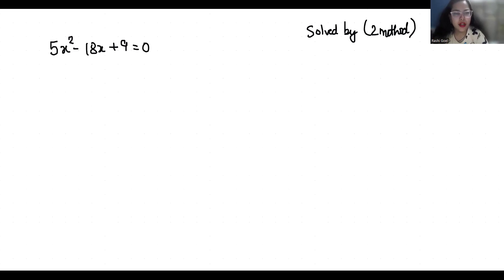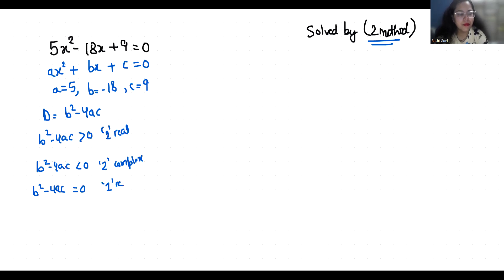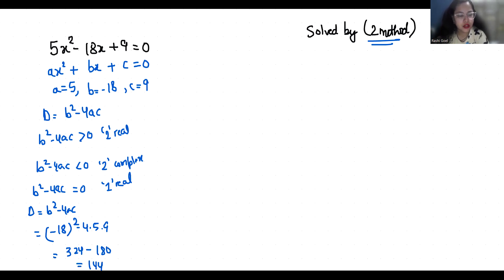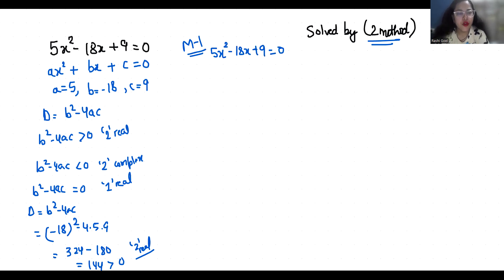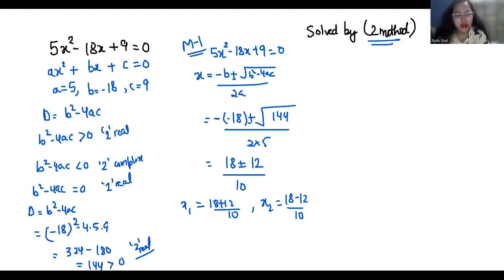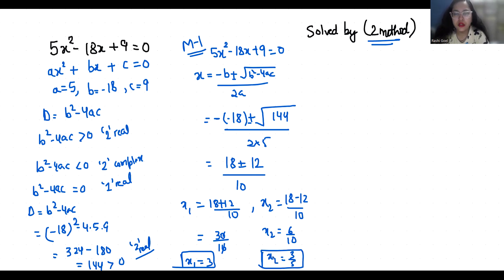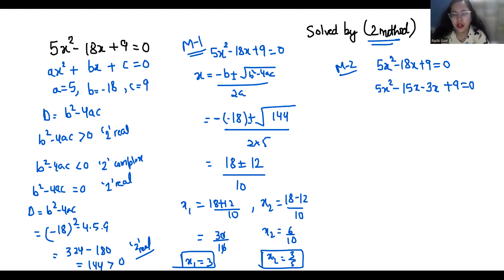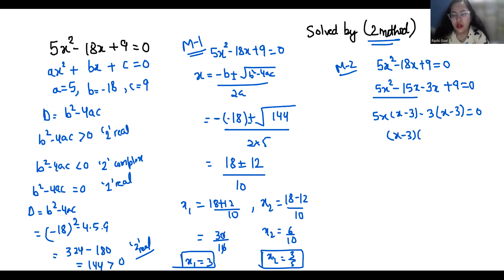5x^2-18x+9=0 | Find The Discriminant & Roots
5x^2-18x+9=0,
5x2-18x+9=0,
5x ^2-18x+9=0,
5x power 2-18x+9=0
5x square 2-18x+9=0,
5x^2-18x+9=0 Solve,
5x^2-18x+9=0 by Using Quadratic Formula,
5x^2-18x+9=0 Discriminant,
5x^2-18x+9=0 Nature of Roots,
5x^2-18x+9=0,
5x^2-18x,
5x^2-18